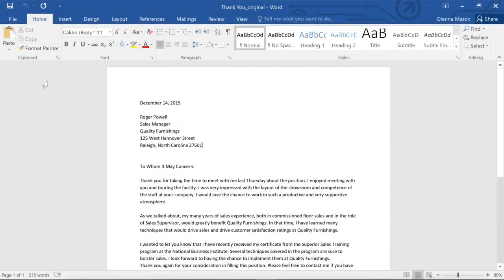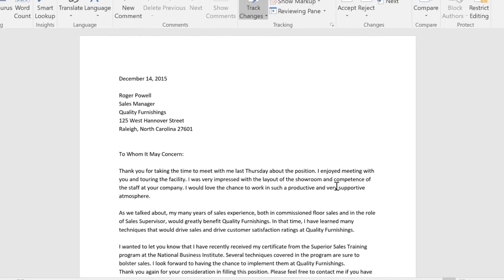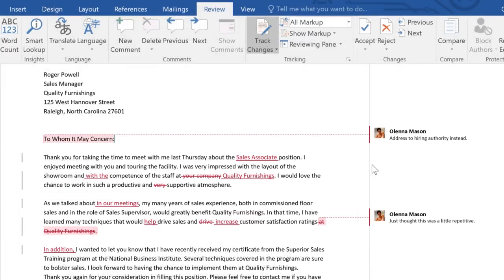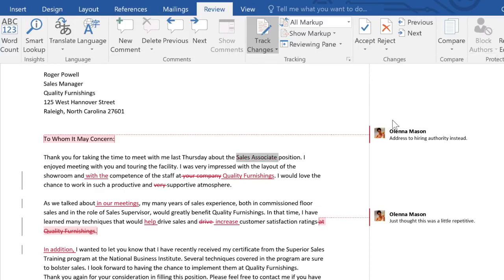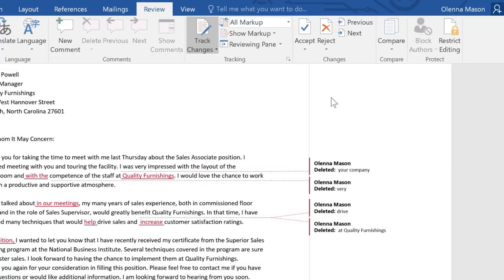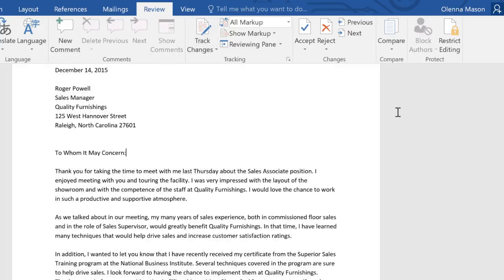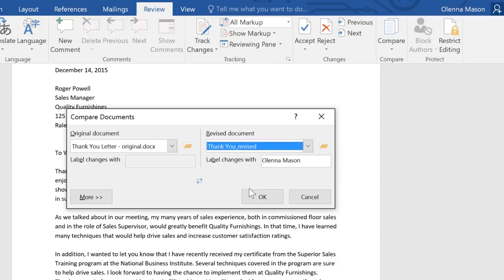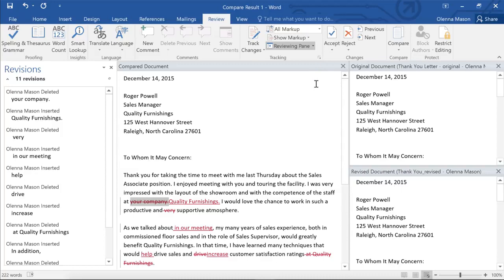Word Track Changes and Comments